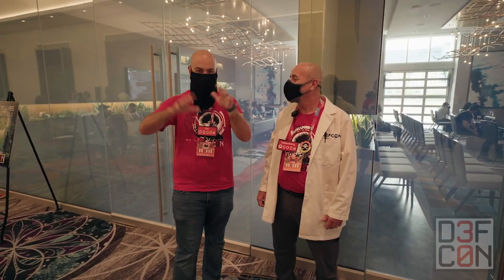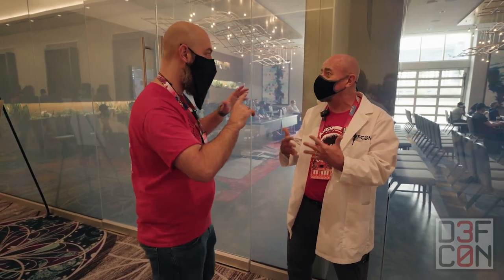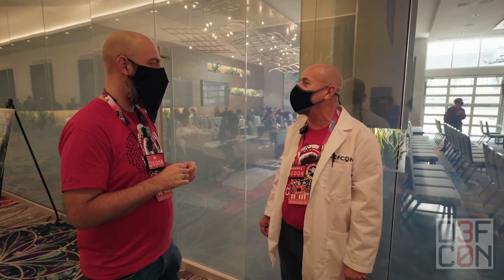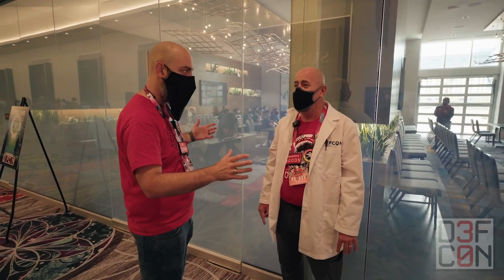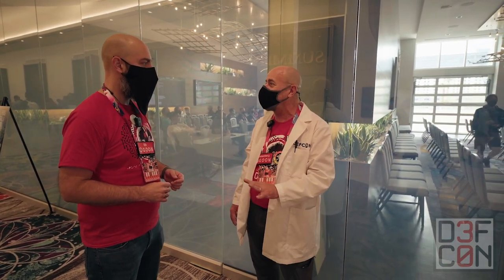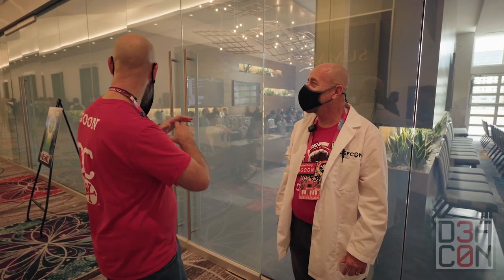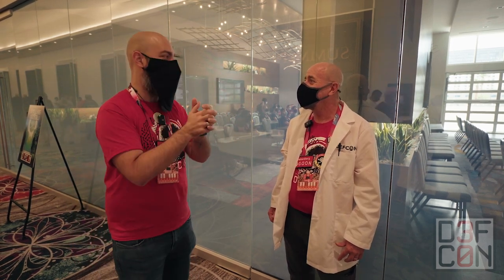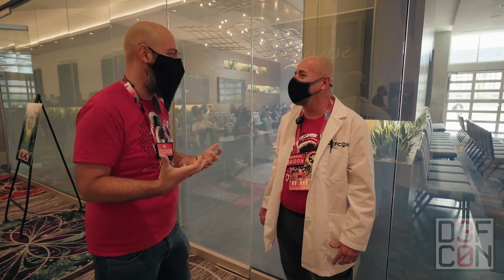DEF CON 30 - Demo Labs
Silk gets schooled on DEF CON's showcase for new open-source projects, the Demo Labs.

See more of SIlk's hacker videos at :
YouTube.com/alexchaveriat
YouTube.com/hackerhangouts